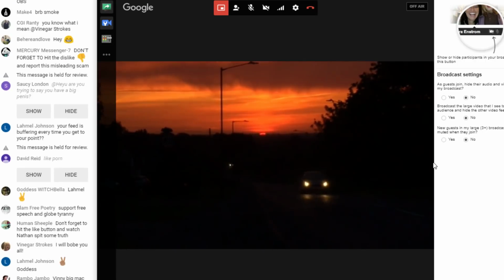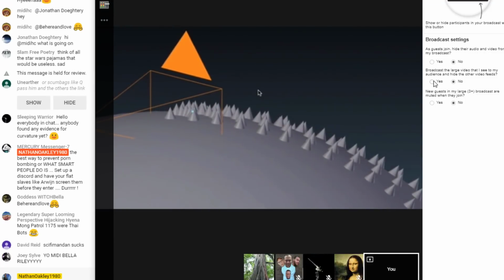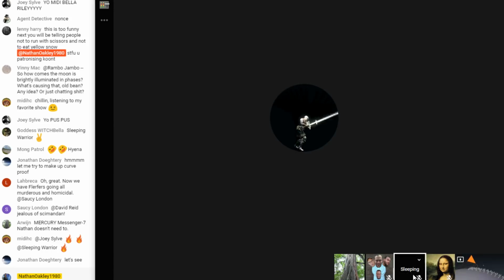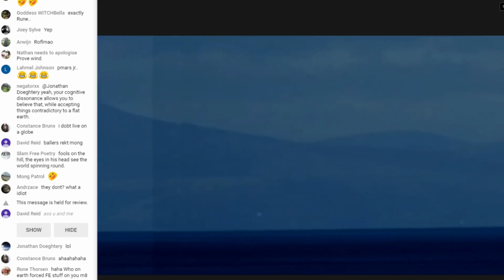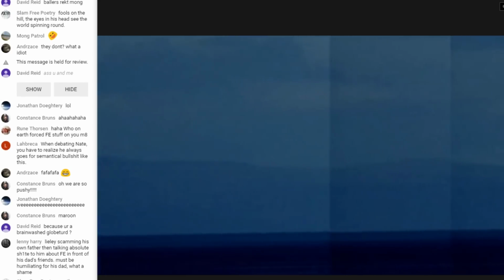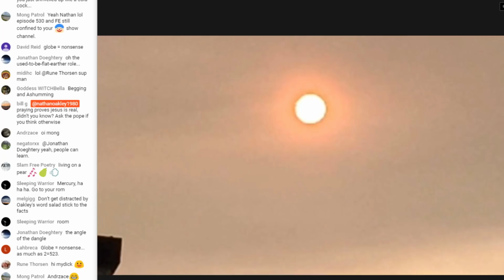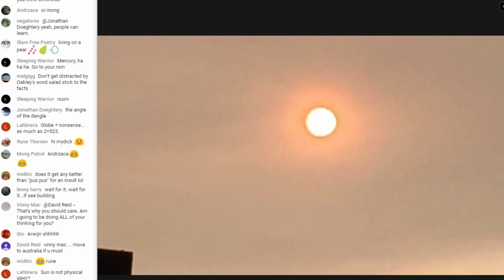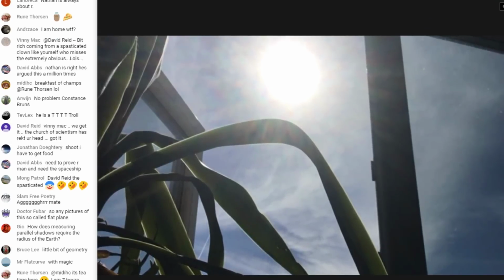Flat Earth Debate 530 LIVE Where Is Ranty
Rules:
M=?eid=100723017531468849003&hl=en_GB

Good Times For All - Perspective